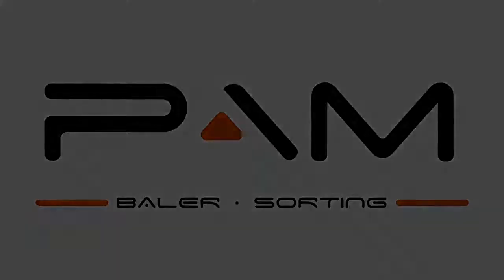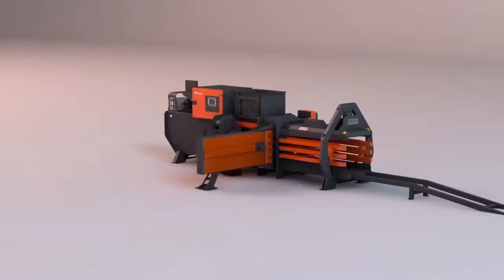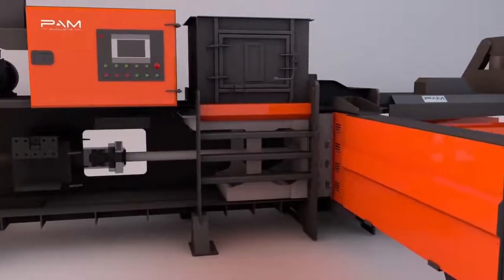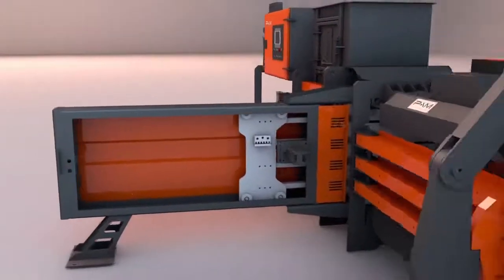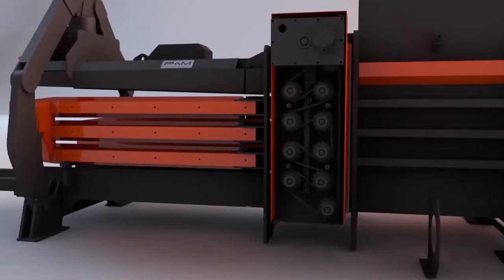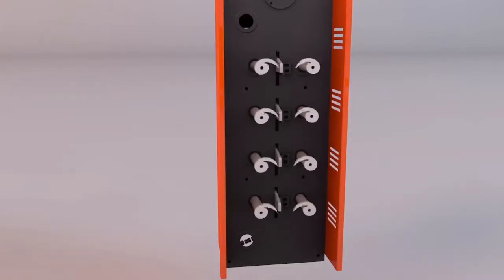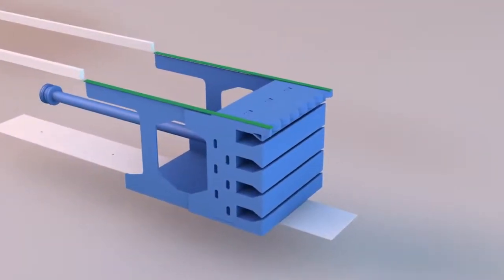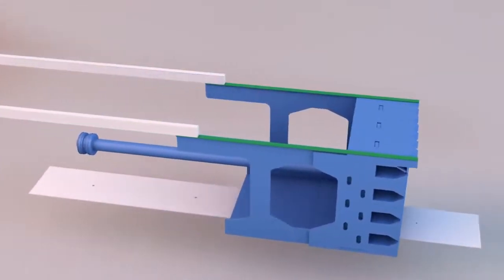PLAN MAKINA | PAM HORIZONTAL BALER WORKING PRINCIPAL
We wanted to explain the working principle of our bale press machines. For detailed information: